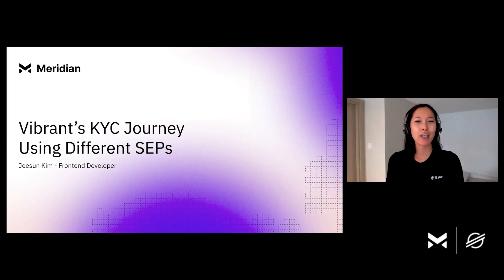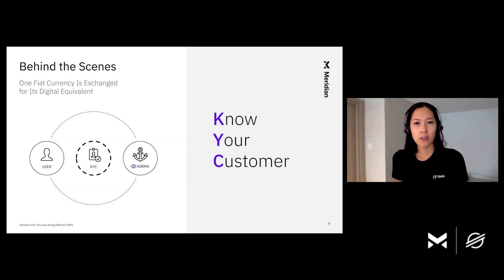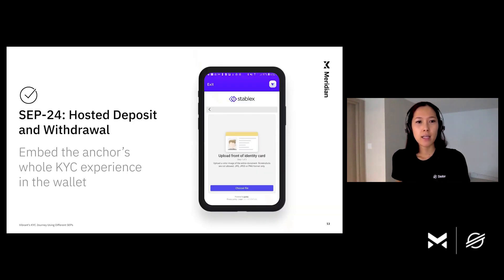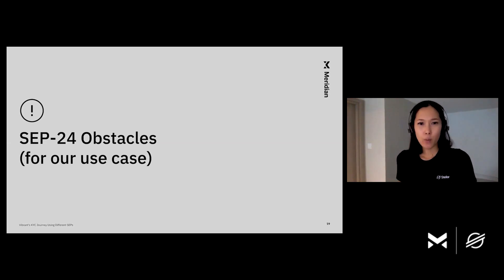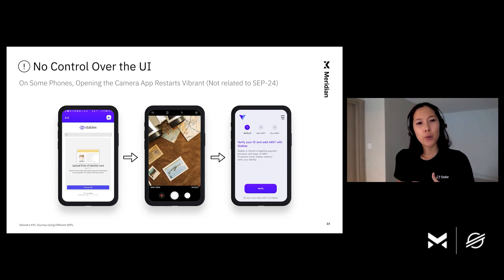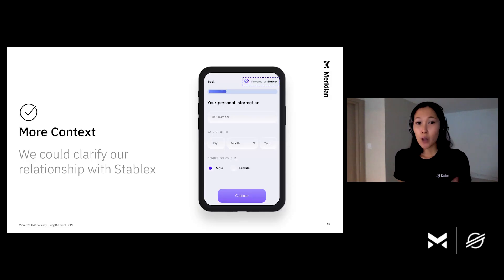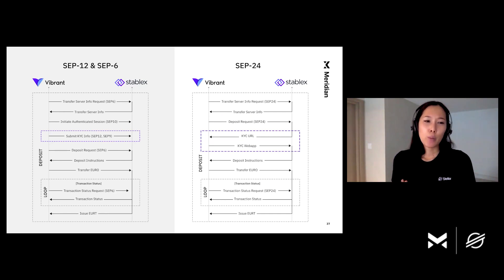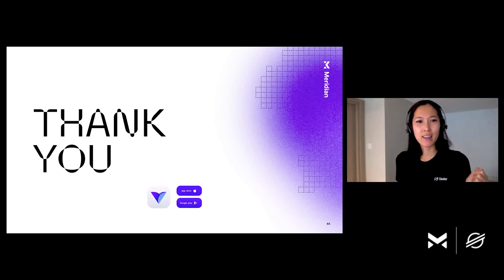Vibrant’s KYC Journey Using Different SEPs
Overview of the SEPs that Vibrant has used over time to verify users’ KYC. We will go over which SEP is best for your wallet’s KYC needs.

Speaker:
Jeesun Kim - Frontend Developer, Stellar Development Foundation